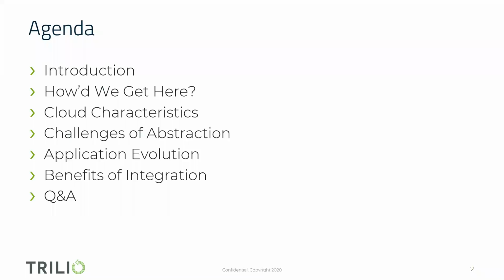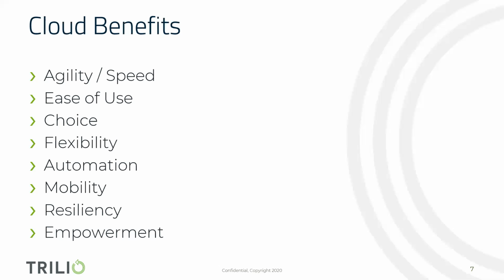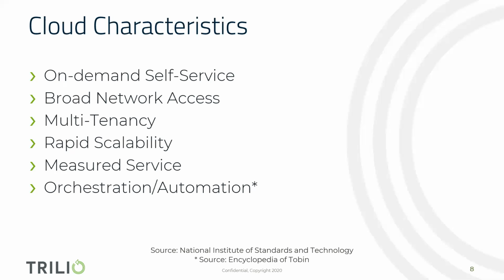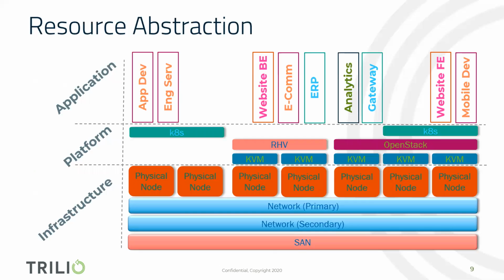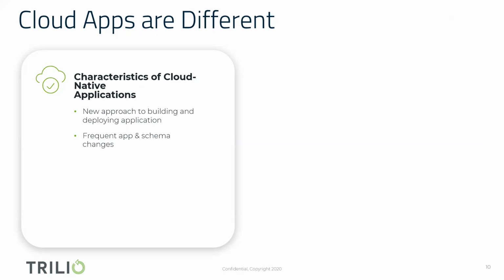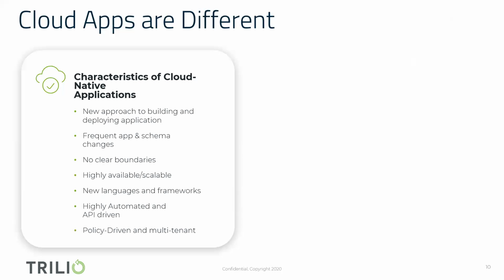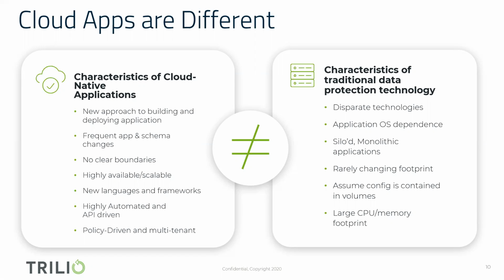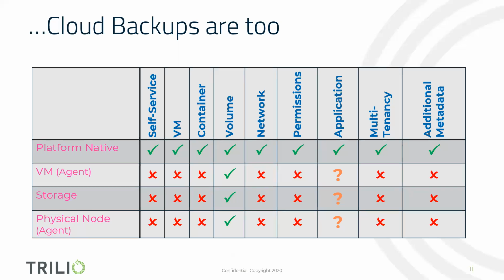Built for Cloud: Why Native Integration?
Lightning Talk: Ask the Experts - Cloud-Native Data Protection
Presenters: Jon Tobin and Kevin Jackson - Senior Solutions Architects at Trilio